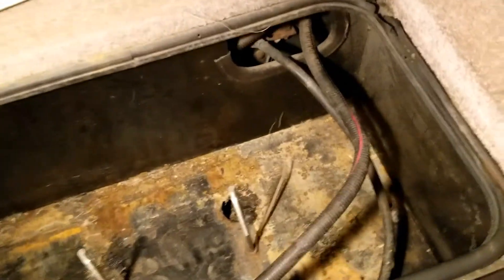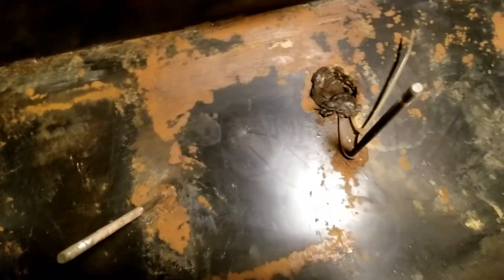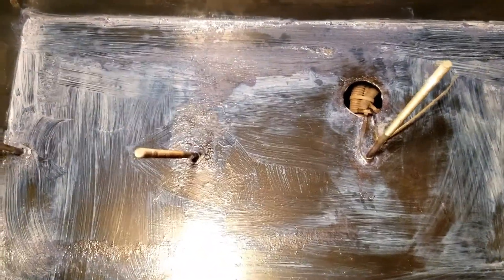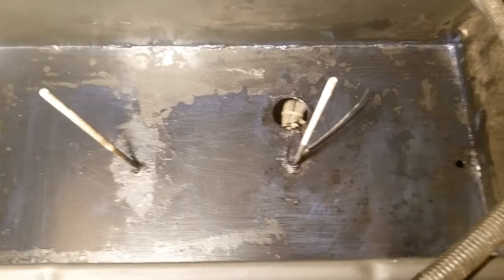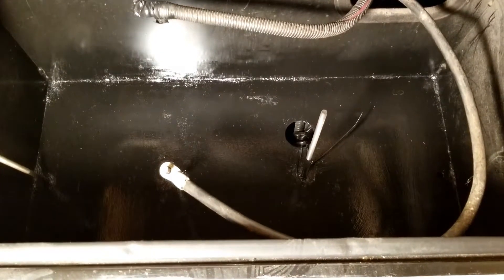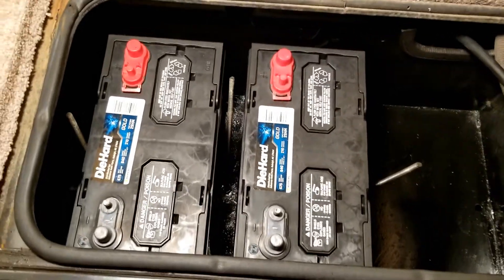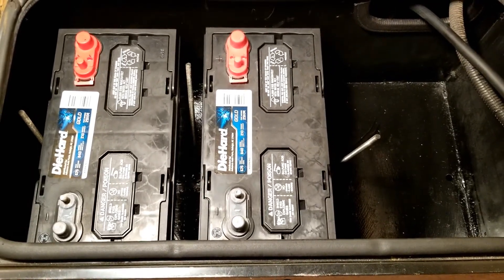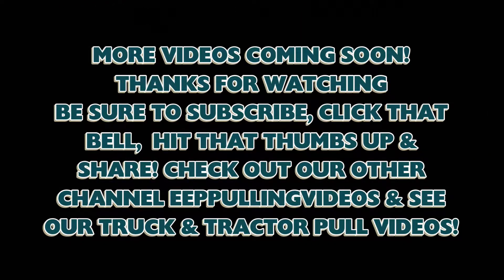RV Coach Battery Compartment Redo & Adding New Batteries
We remove the old coach batteries and clean up and fix some minor surface rust and repaint the compartment. Install new coach batteries and a negative shut off switch.